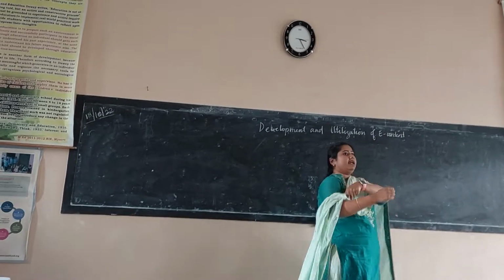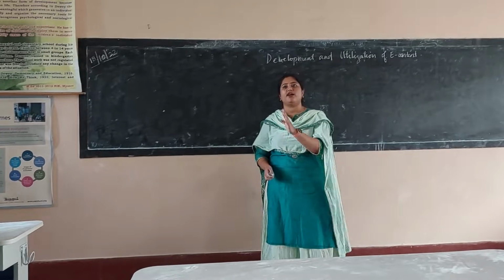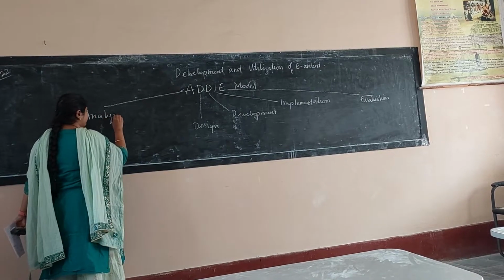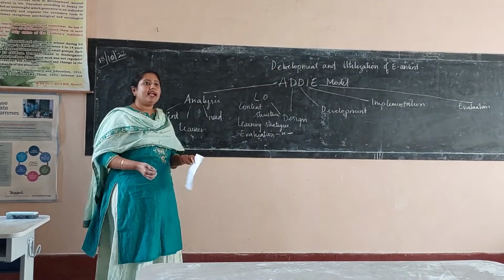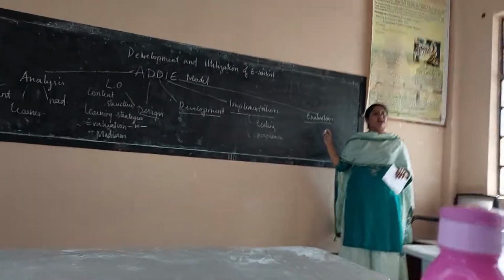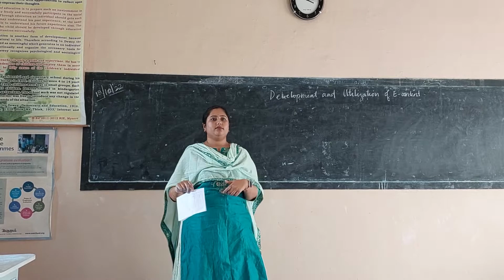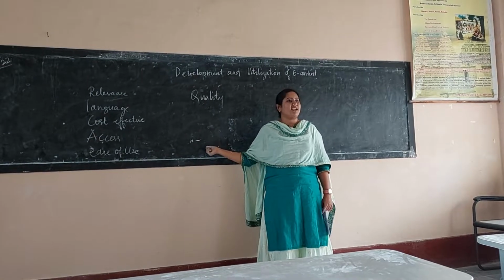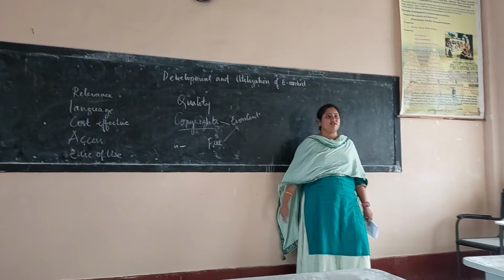Development and Utilisation of E-content .( B.ed , M.ed class)